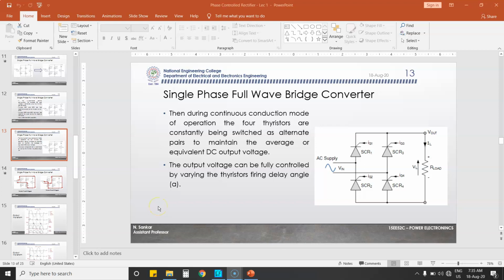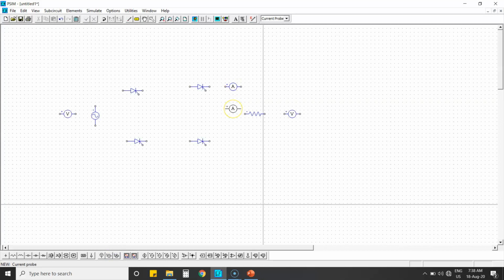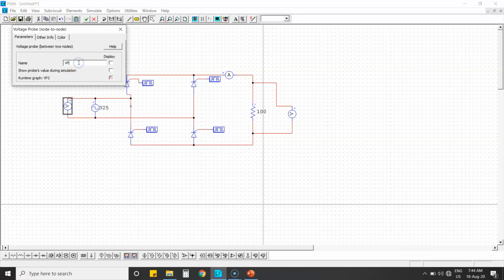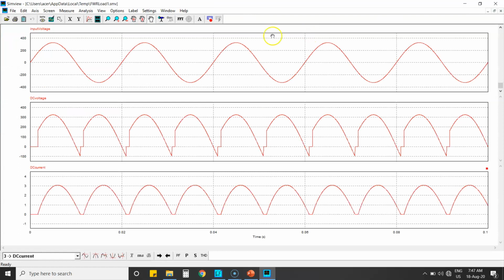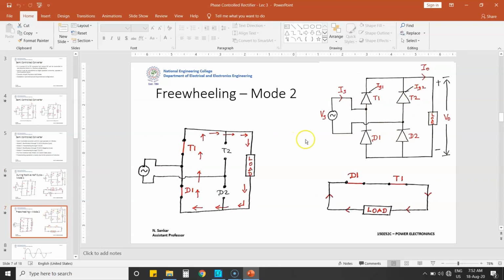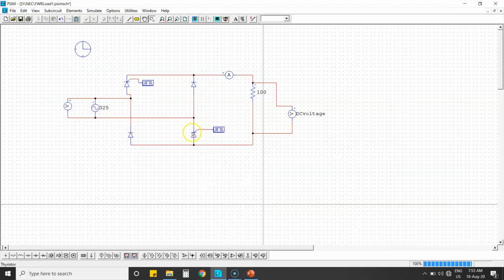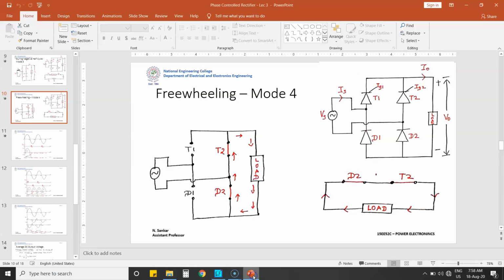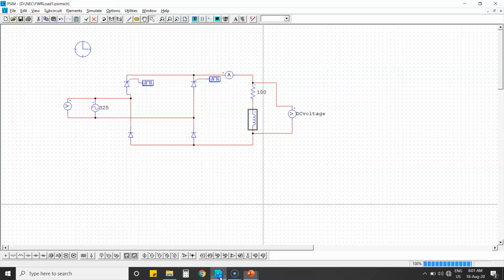PSIM: Simulation of Full Controlled & Semi Controlled Converter